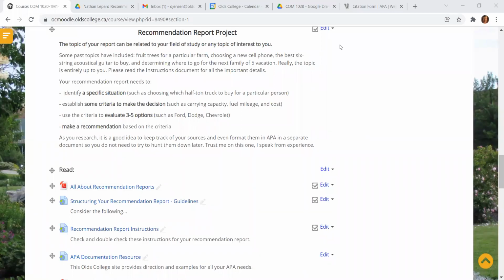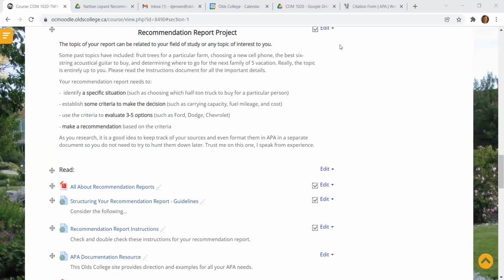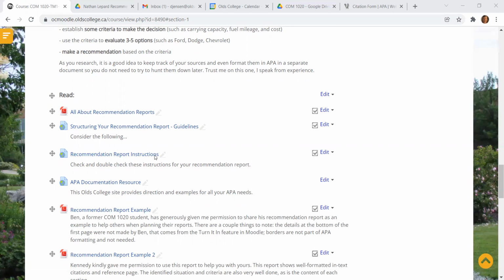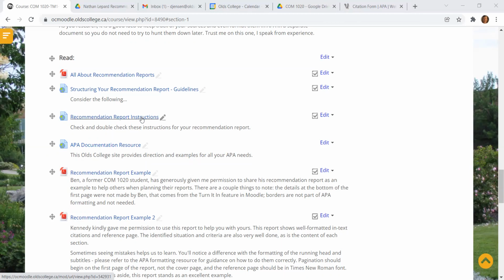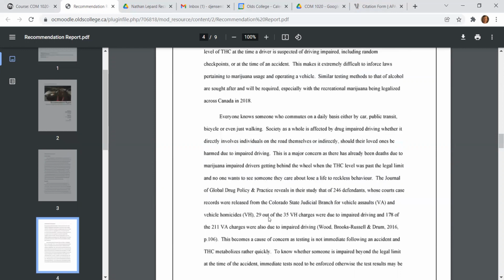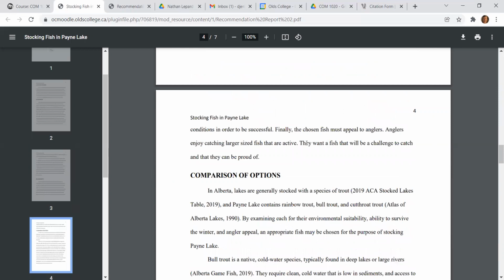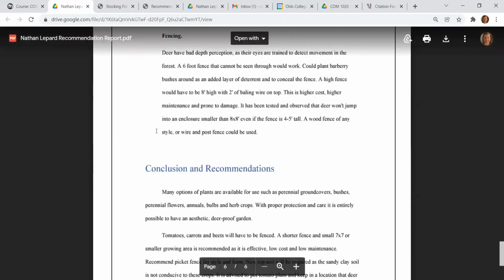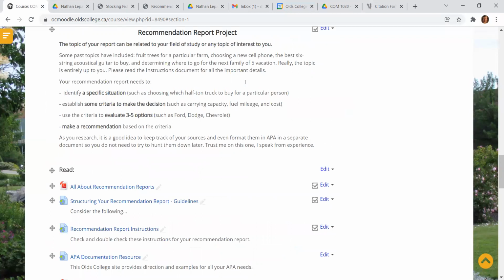FYI Video - Recommendation Report